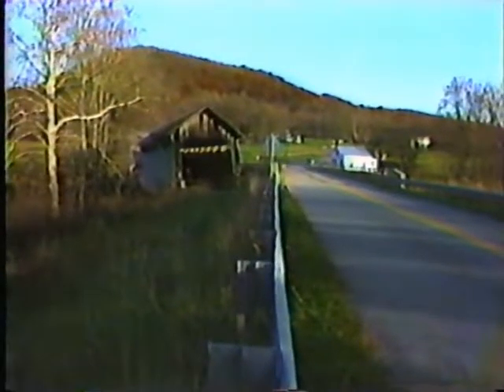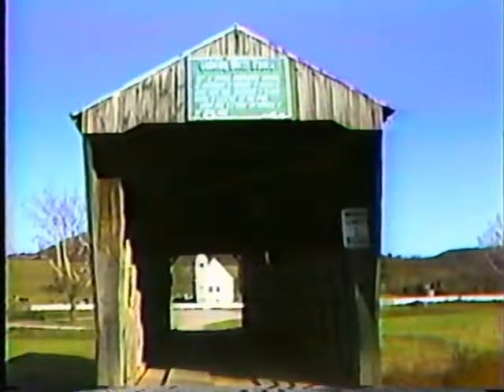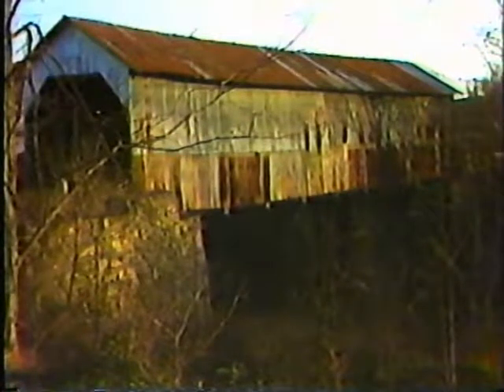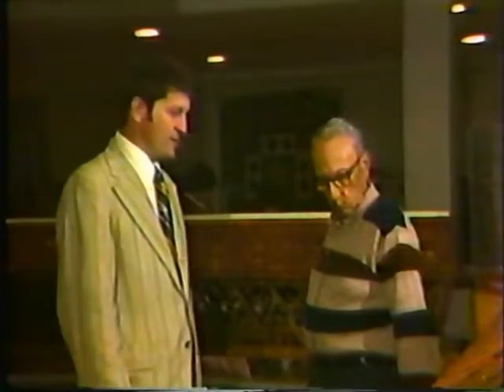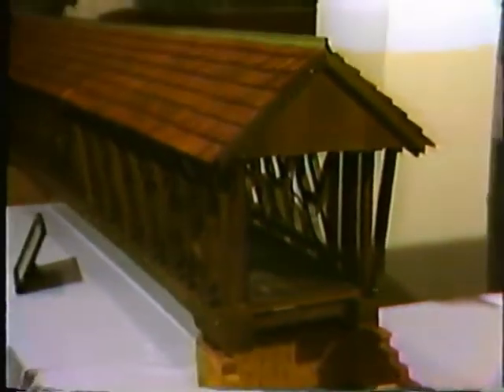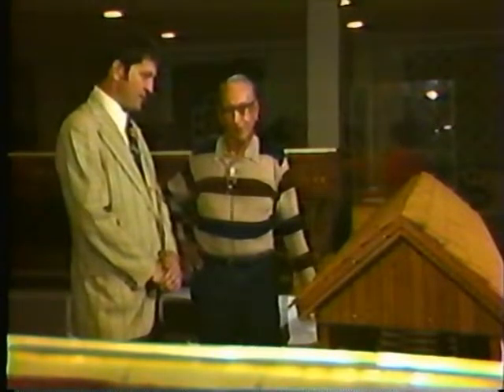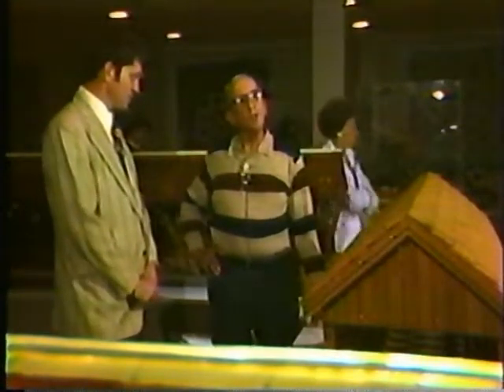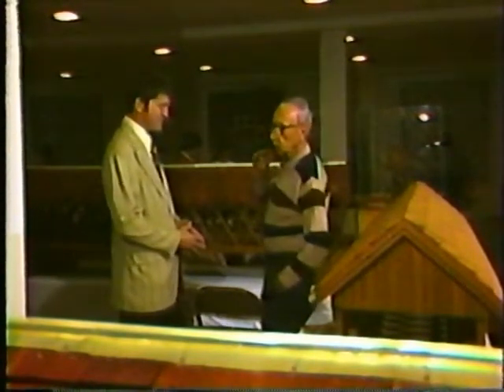Our Appalachia - Kentucky's Covered Bridges - Episode 33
Phil Conn interviews Scott Bower, a third generation covered bridge builder, on covered bridges in northern and eastern Kentucky. Produced by the Division of Media Services at Morehead State University in 1982.